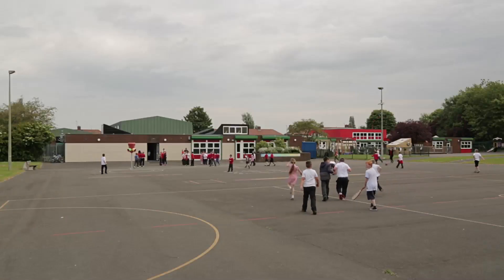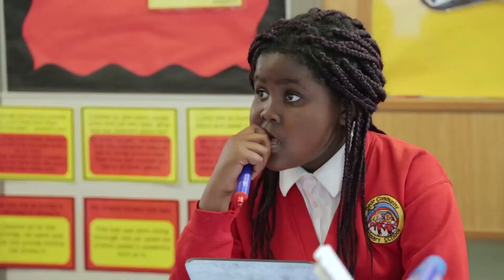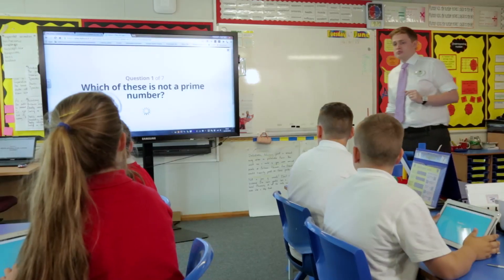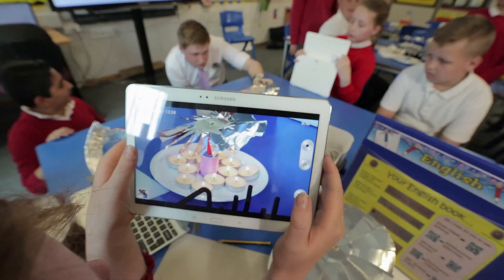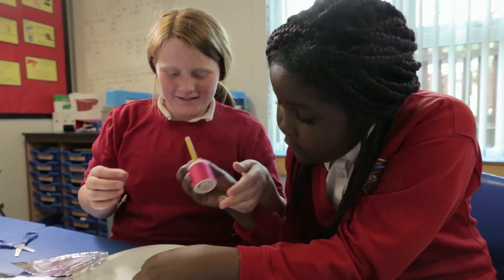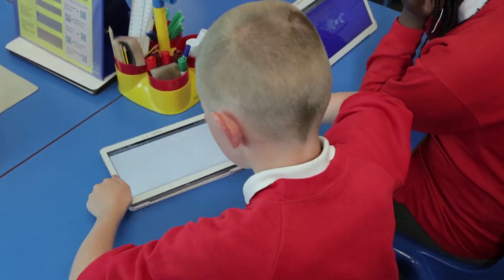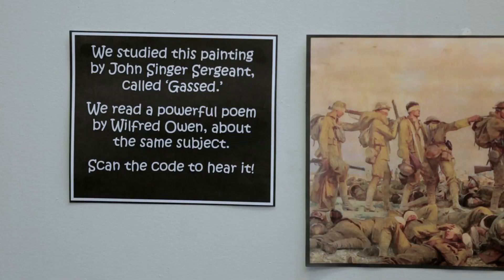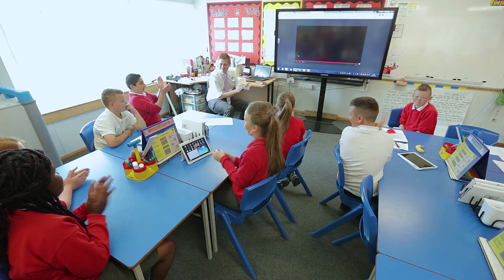Samsung | Digital Classroom at Bede Community Primary School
As part of its Citizenship programme, Samsung has been working with primary schools located in some of the most deprived areas of the UK to help them discover the potential of technology in transforming the ways in which we teach and learn. Take a look at the Samsung Digital Classroom at Bede Primary School in Gateshead, and hear from teachers involved about the impact it has had.